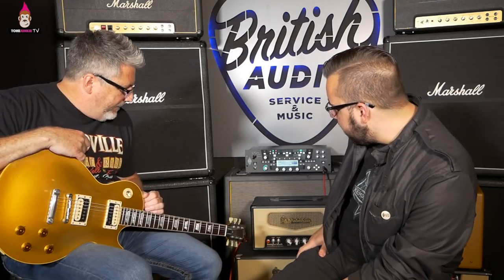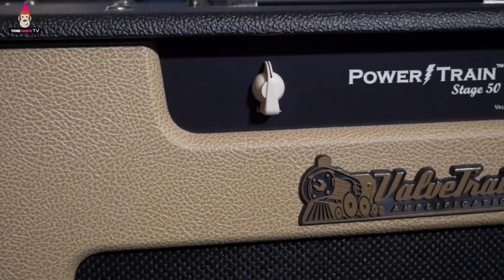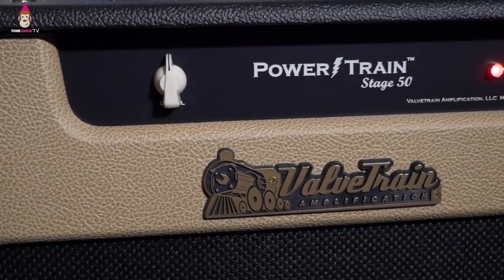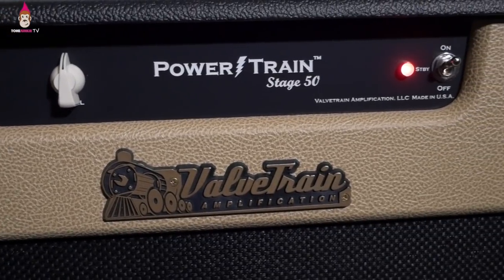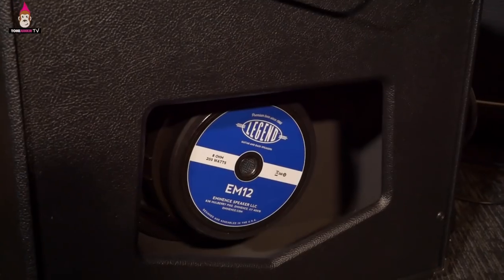HW and Mbritt check out the ValveTrain Power Train Stage 50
HW and Michael Britt spent the afternoon at British Audio checking out the Valvetrain Power Train Stage 50. What is it? it's a fairly flatish sounding tube power amp and guitar speaker designed for digital solutions and modelers in mind. We'll check this unit out more in the future but here were our initial thoughts after demoing them for a few hours at British Audio.

If you want to pick one up check them out at British Audio: